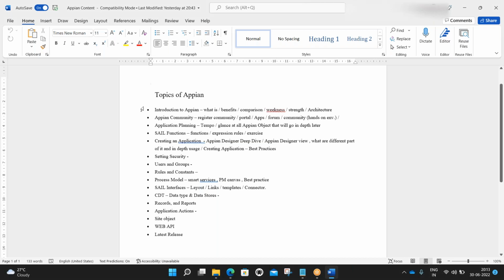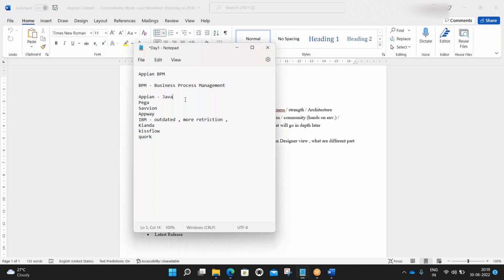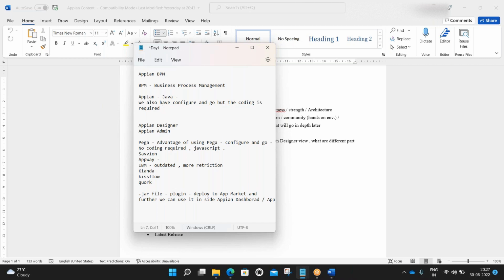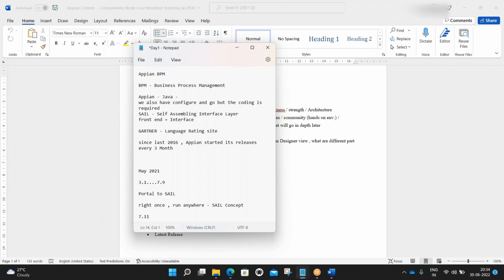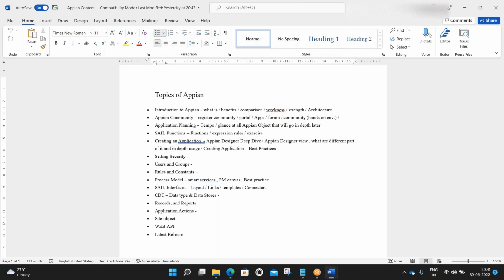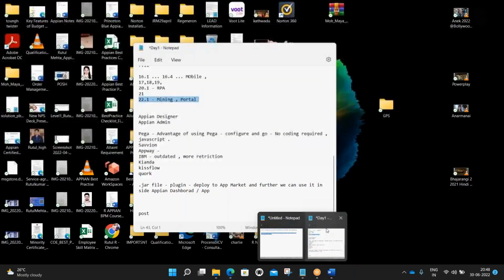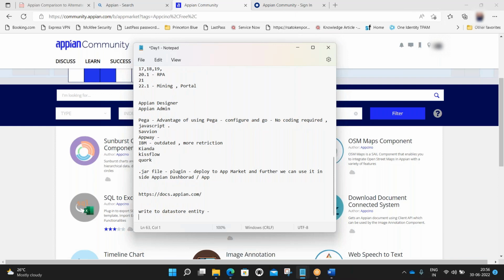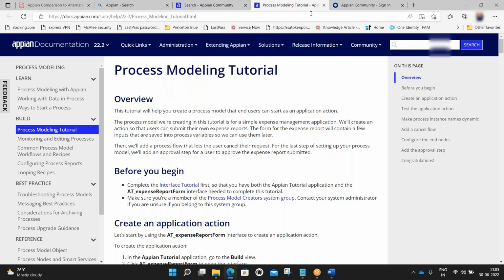Appian Developer Tutorial for Beginners | Appian Training -1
This video is the Appian BPM Developer Tutorial for Beginners Demo for students looking for Appian developer training, Appian developer certification, Appian developer jobs, Appian developer interviews or just Appian developer tutorial. Appian future scope of jobs is very high . Appian salaries in India are also going to be high. Appian workflow provides a platform which has BPM, case management and other capabilities and offer it as single product to solve complex works flows. It’s based on java yet it is a low code development and allows in designing enterprise ready apps rapidly. The details of Appian community where students can create free account to practice is also included. Students can  follow and practice the techniques taught in the course in free tier account This is a course designed to train the students on becoming proficient in using Appian BPM software. This course is specifically designed for candidates, who wants get into organization which employs Appian and build their career accordingly. Tips on how to use Appian BPM in building applications and how to crack the job interviews is also part of the curriculum.

To access complete tutorial and for details, visit our

FAQs

Q. What is Appian Future Scope?
A :The low code application development of Appian allows businesses to create applications faster by offering better delivery timelines with great emphasis on data security and integrity. This is making businesses adapt more to low code applications like Appian, to offer better solutions than their competition. Research also suggests that Appian market is expected to grow by 30% CAGR from 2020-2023.

Q. Will this course help in answering Appian interview questions?
A :  It certainly does and is exactly designed to prepare students for interviews.

Q. What is Appian developer salary?
A : According to Glassdoor, the average Appian developer's salary in India in ₹5.3 lakh and the salary of a candidate with 5 years of experience is ₹12 lakh per annum. Some companies are even know to offer greater than ₹20 lakh based on their requirements and candidates experience.

Q. What are the skills required for an Appian developer?
A :  The usual job description for an Appian developer requires the candidate to have skills in various appian workflows, process flows, interfaces, data types. Candidates should also be able design and develop process models, records, reports, SAIL interfaces, web services and integration services and also have a through understanding of best practices in Appian.